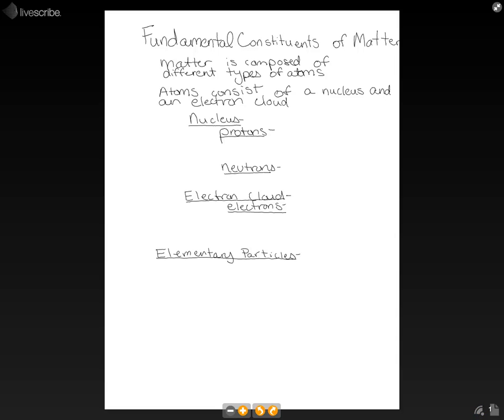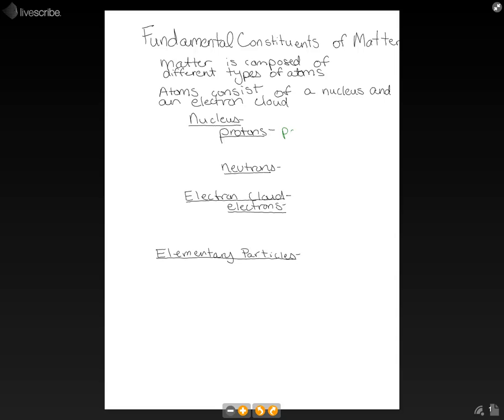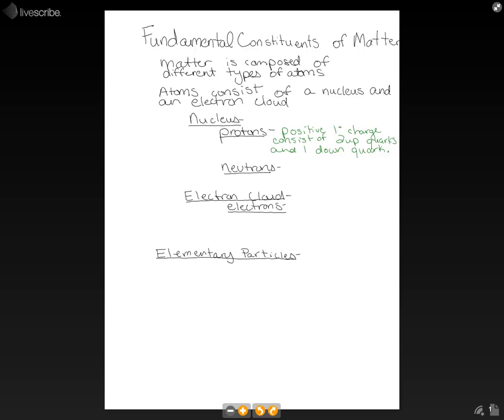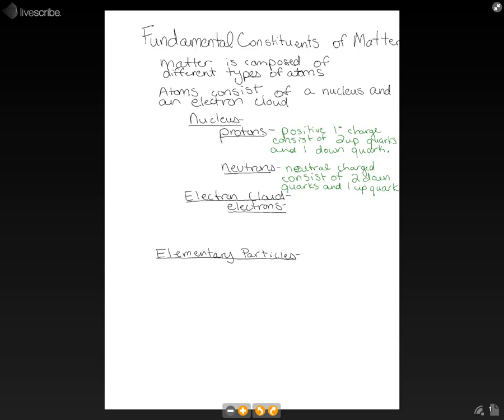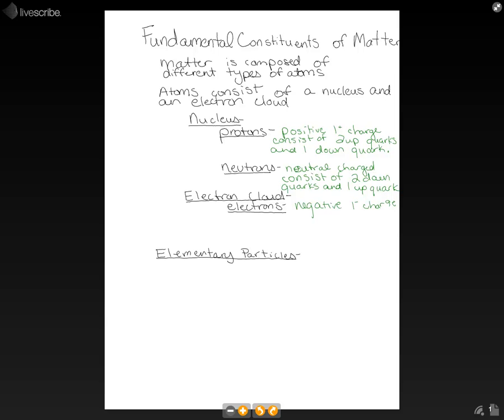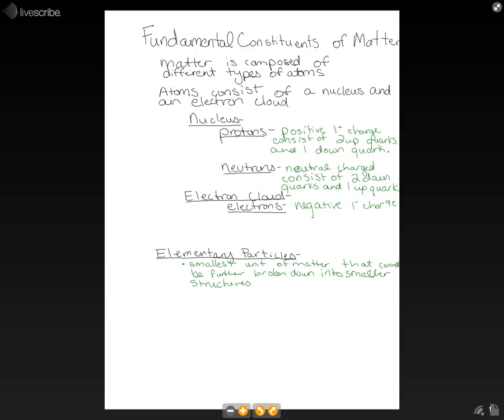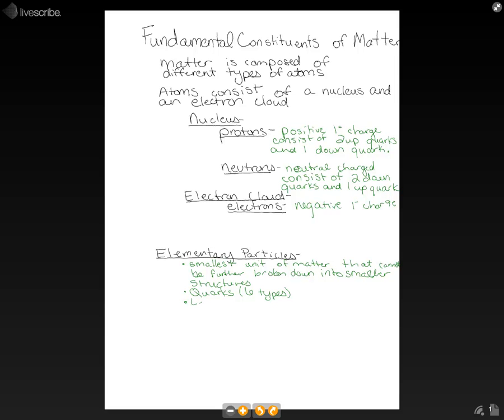Physics Modern Physics Fundamental Constituent 20140730 140907 13